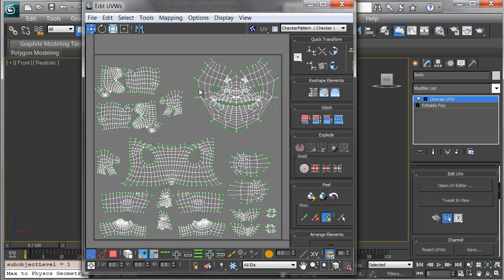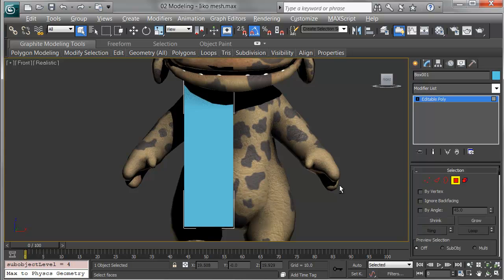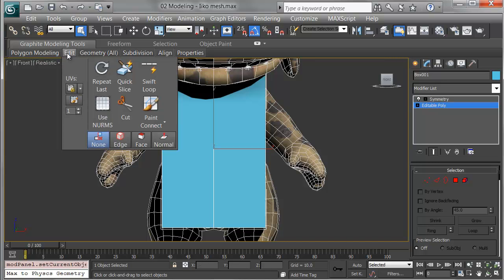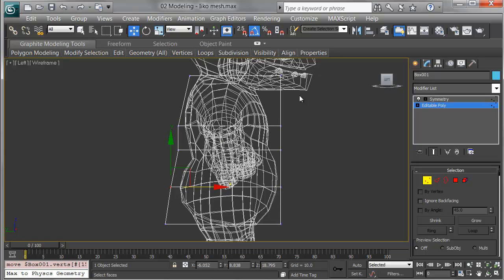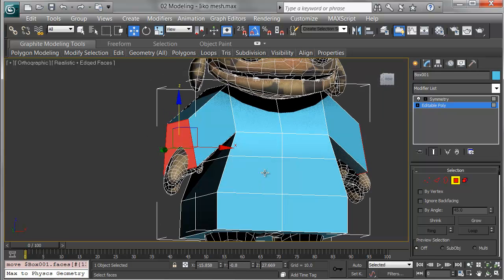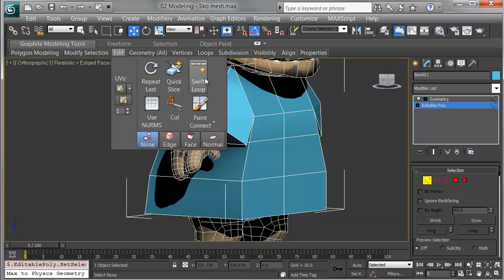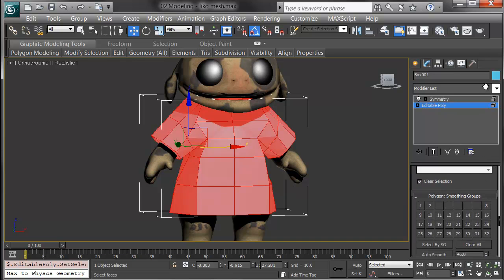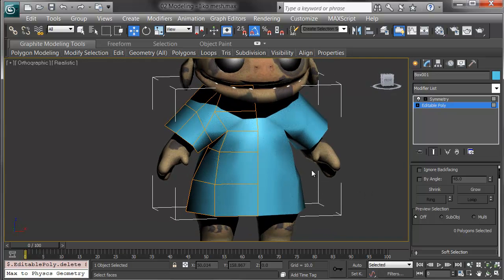30 Second Animation: Mesh Flow in 3ds Max (Modeling)